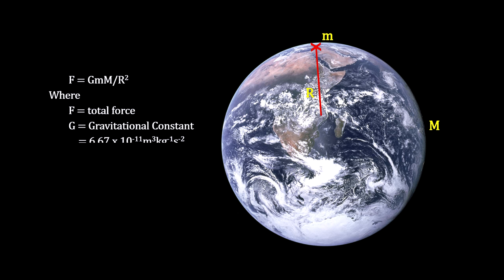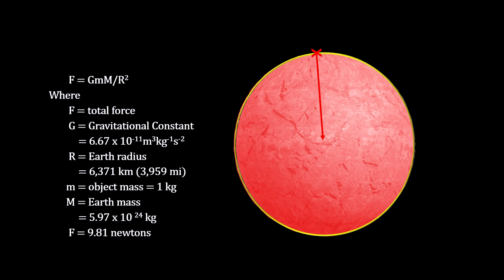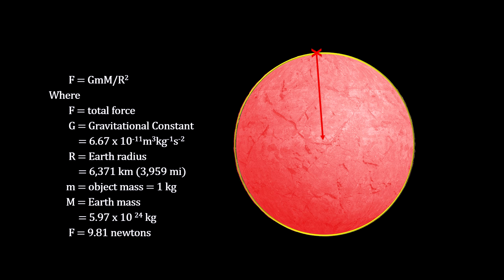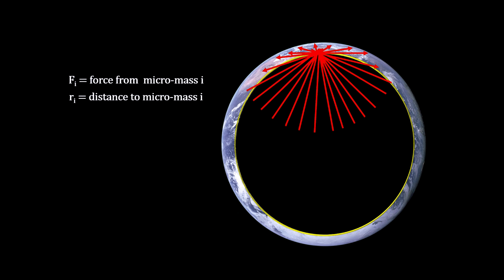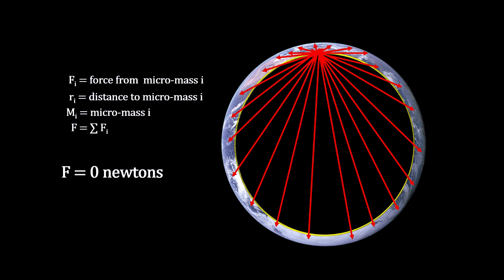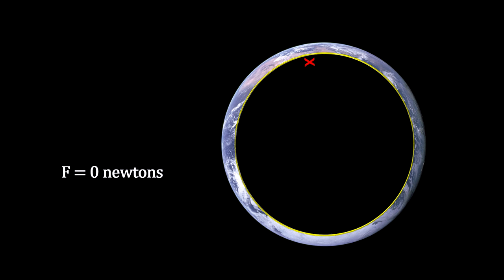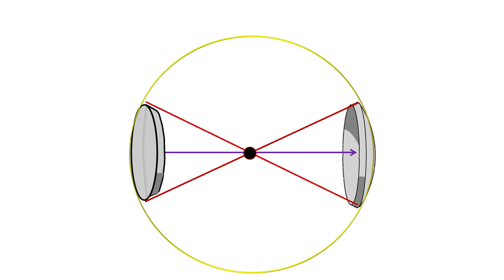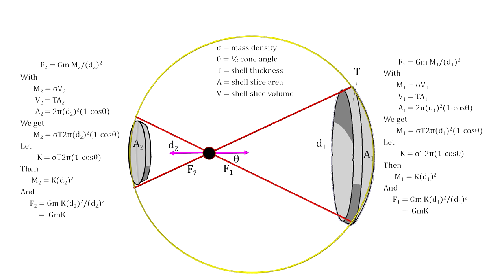Classroom Aid - Newton's Shell Theorem